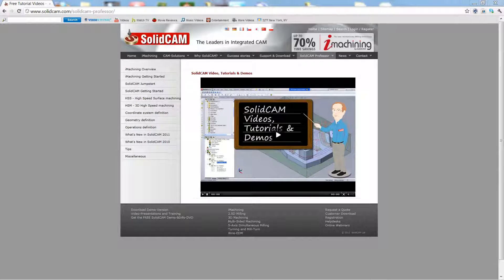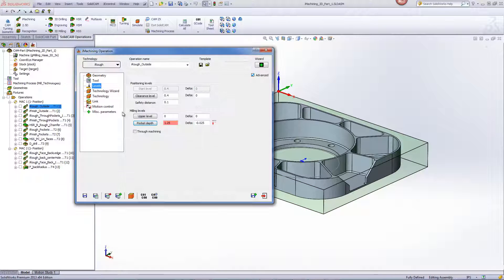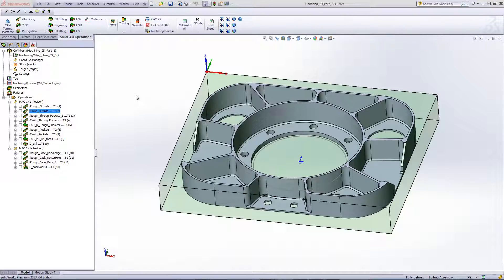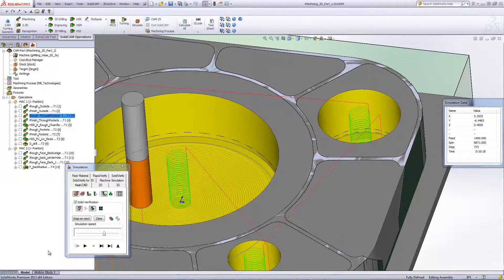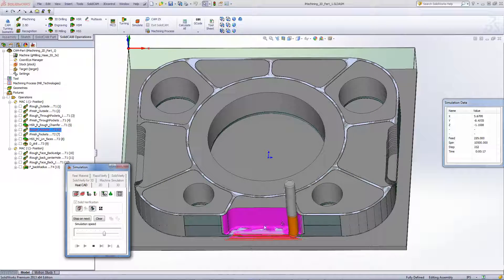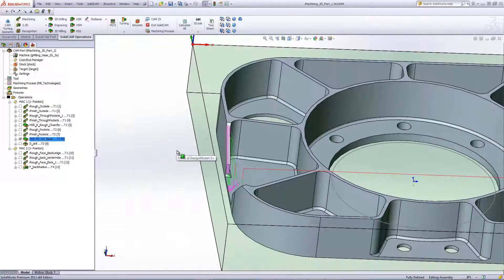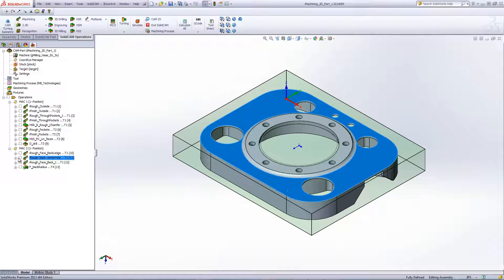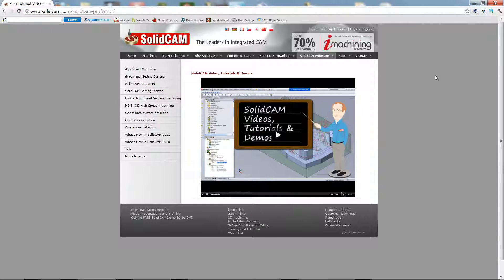Hướng dẫn tổng quan module của SolidCAM: iMachining 2D (Phần 1)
Một cái nhìn tổng quan và những hướng dẫn sơ bộ về giải pháp iMachining 2D của SolidCAM.